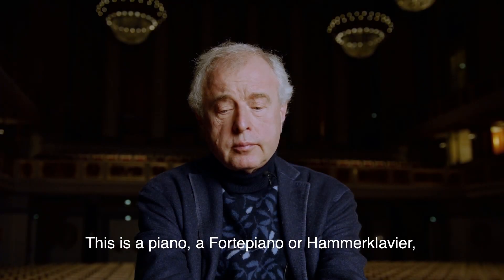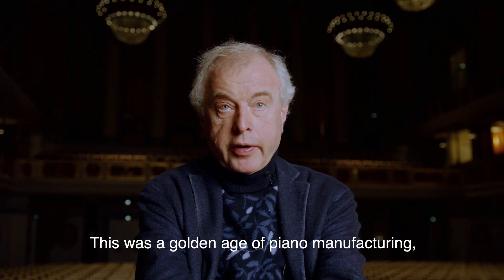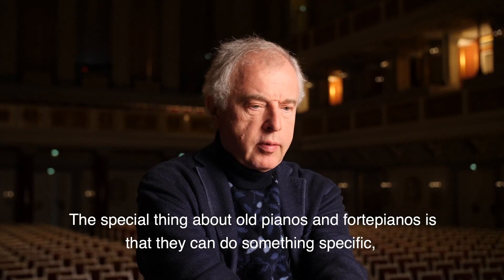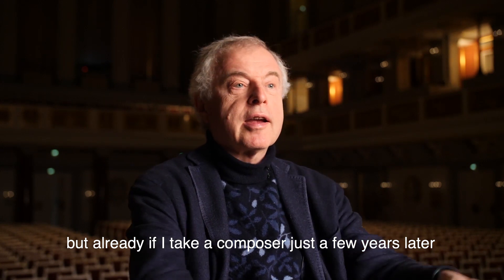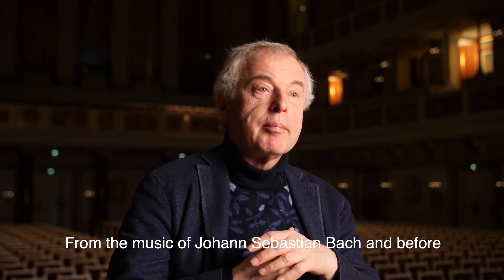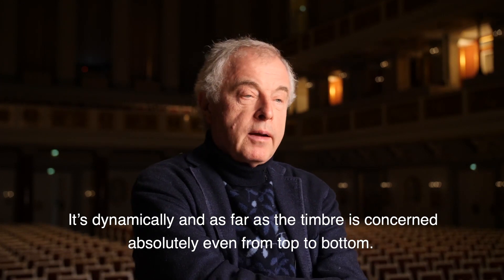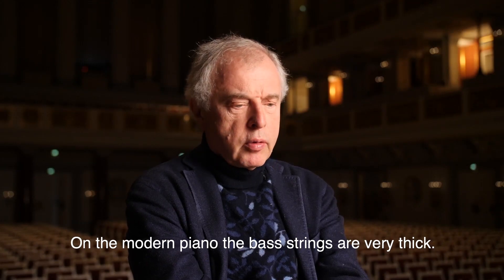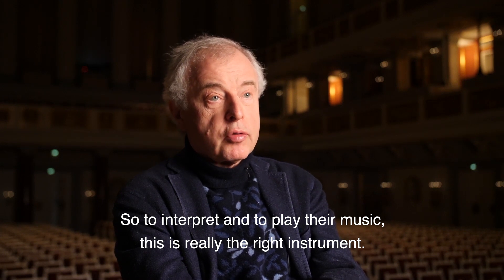Sir András Schiff on the Brodmann Fortepiano | ECM Records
Sir András Schiff gives some insights why he has recorded the music of Franz Schubert playing an original Brodmann Fortepiano.

The new album "Franz Schubert: Sonatas & Impromptus" can be ordered